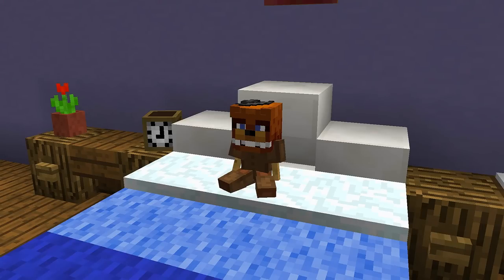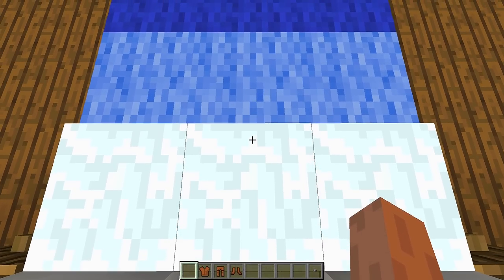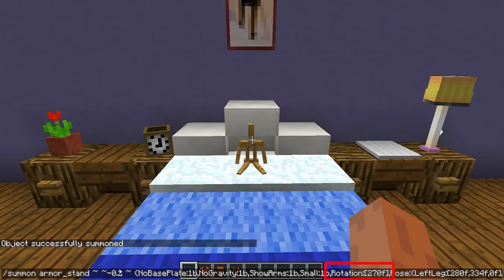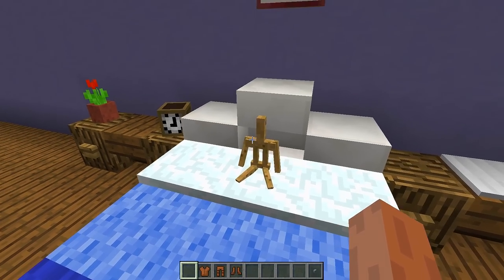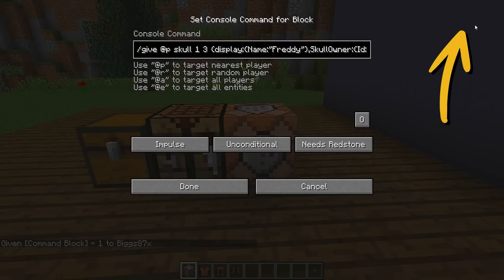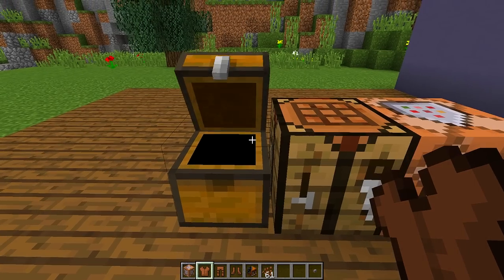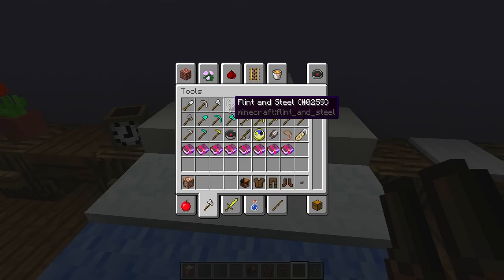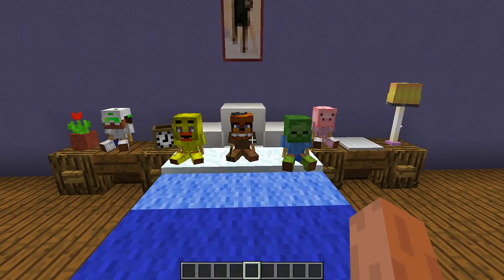Minecraft - How To Make A Plushie / Teddy Bear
Minecraft - How To Make A Plushie/Teddy Bear! Today I'm going to show you how to make a nice and easy Minecraft Plushie. This Minecraft Plushie will look great in all of your houses and should look a lot better than the standard Minecraft Plushie designs you are used to. In this Minecraft Tutorial series, I will be showing you cool things to build in Minecraft and clearly breaking it down step by step, showing how to make nice/cool designs just like the Minecraft Plushie design in this video. The Minecraft Plushie should work for all versions of Minecraft such as XBOX, PS4, PS3, MCPE, Wii U & PC. If you have any questions about this Minecraft Plushie tutorial or have a Minecraft Plushie design of your own, please feel free to put it in the comment section down below. Also, I would like to give a Big Thank you to Epica for working with me with this Minecraft Plushie Design. I hope you enjoy this tutorial of Minecraft - How To Make Plushie  :)

.:My Info:.

Title ► Minecraft - How To Make A Plushie

Thanks for all your support on this Minecraft - How To Make A Plushie. Rating the video and leaving a comment is always appreciated!

- Biggs87x